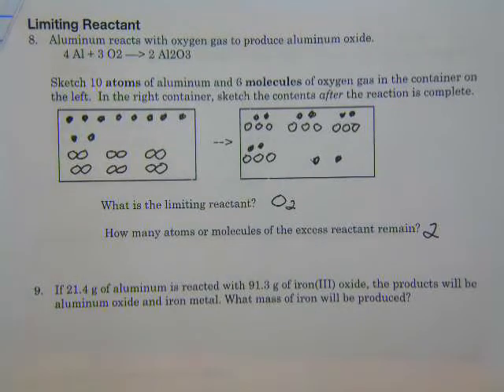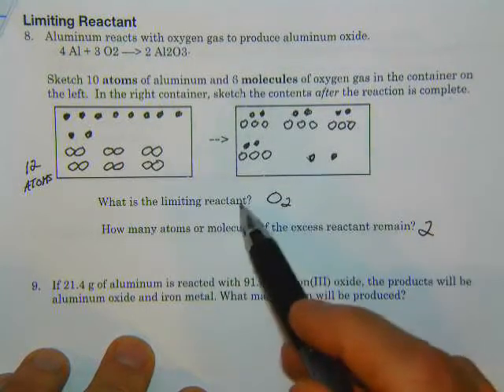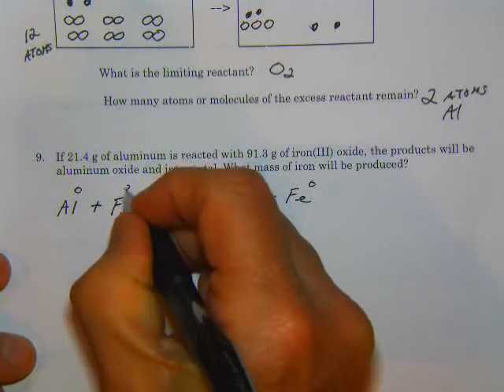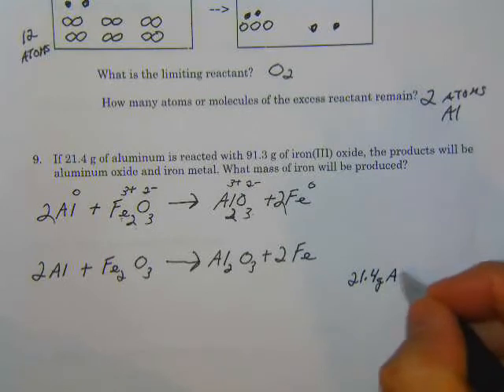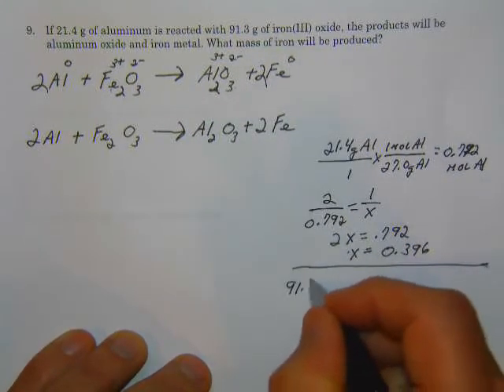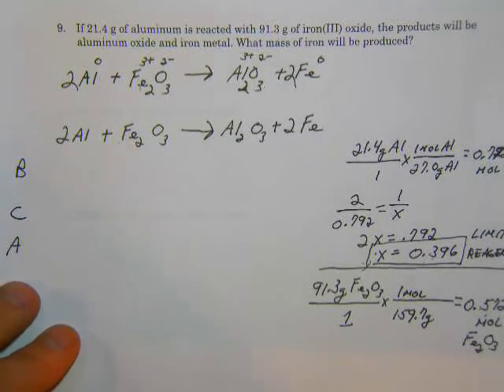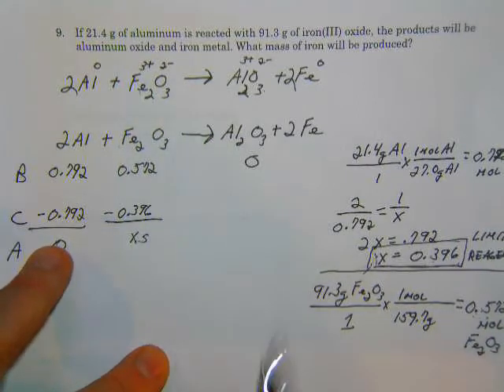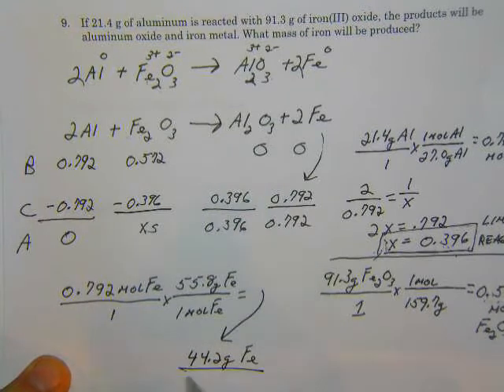Unit 8 Part 4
Unit 8 test review part 4